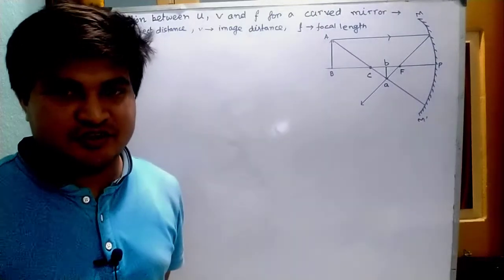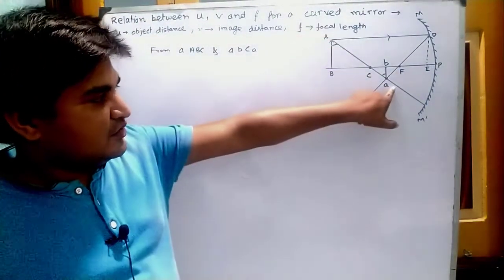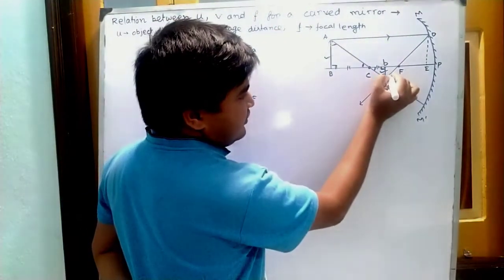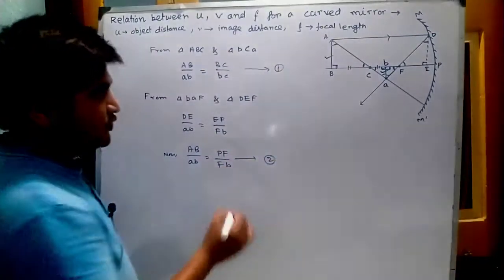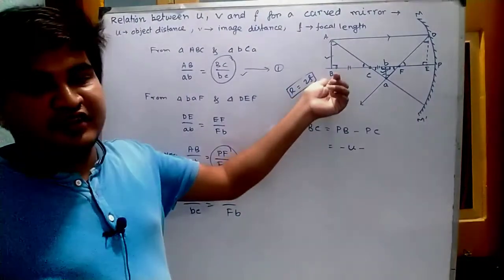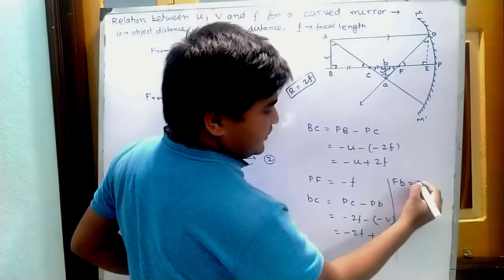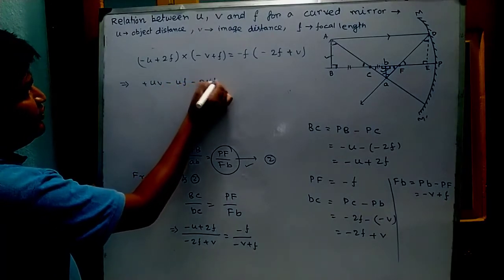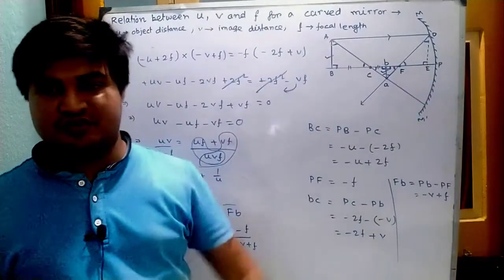Relation between u v f in concave mirror.1/f=1/u+1/v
what is the relation between u v f in concave mirror.
1/f=1/u+1/v